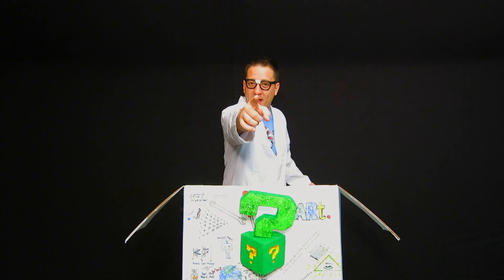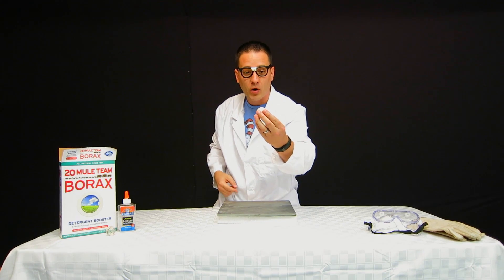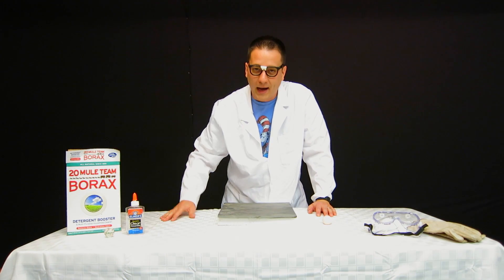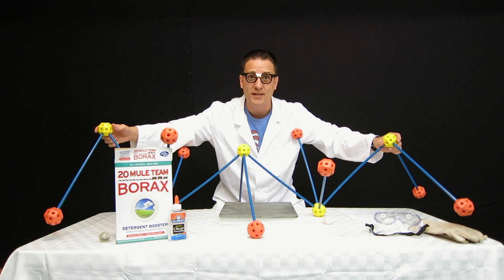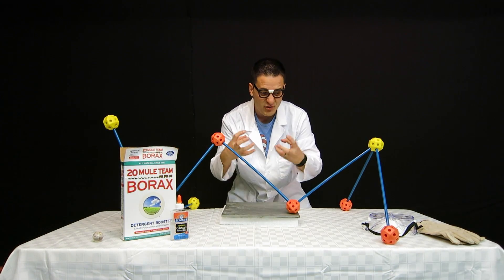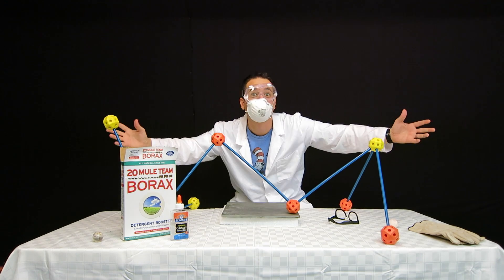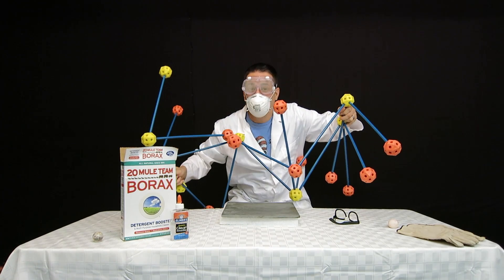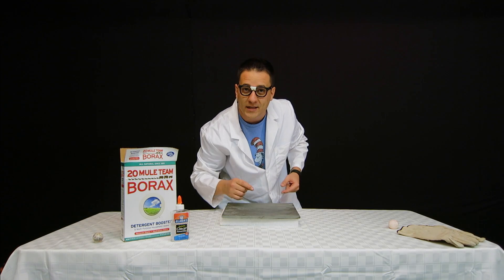How Do Homemade Bouncy Balls Work?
Welcome to Question Box! Ask me anything in the comments below & you may be featured in the next show. This episode: homemade bouncy balls explained. Think outside the box & question everything!